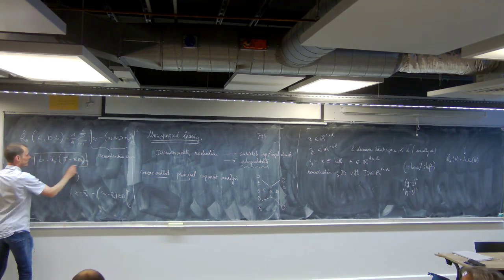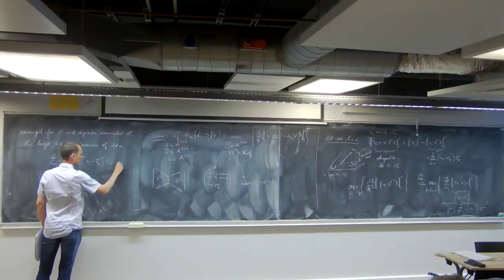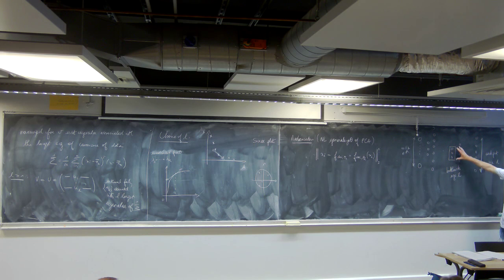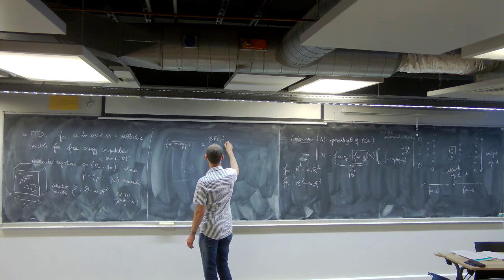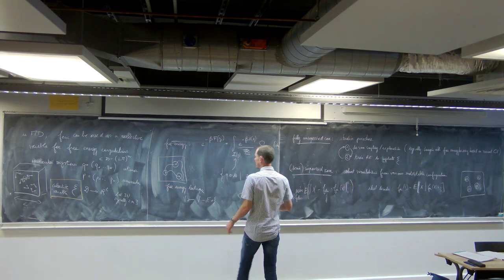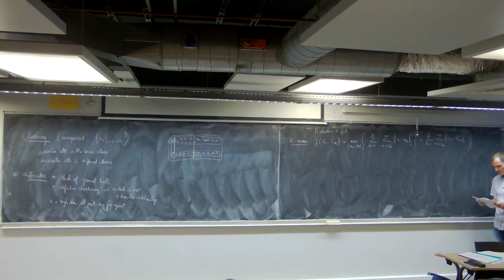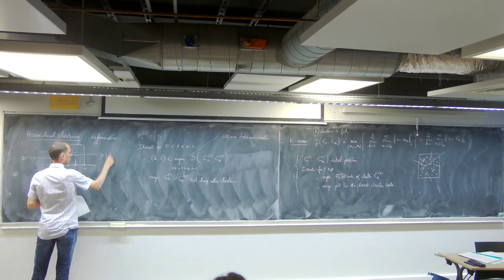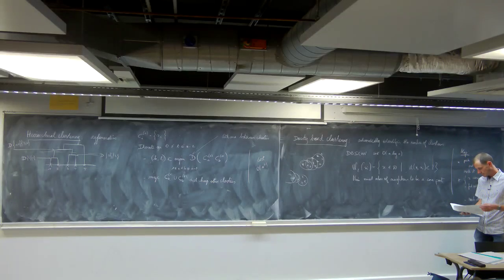(Un)supervised learning with applications to molecular dynamics - Part 6/6 - Gabriel Stoltz